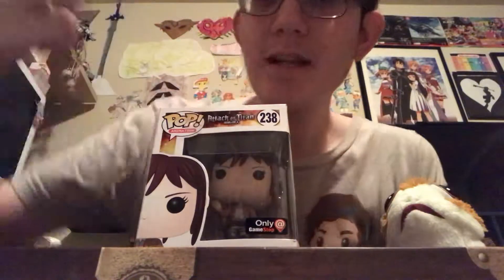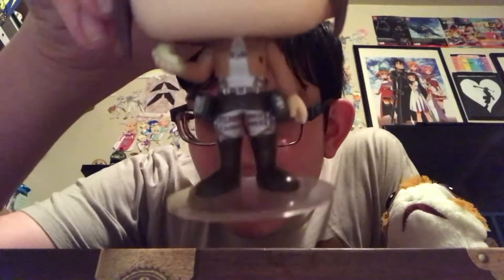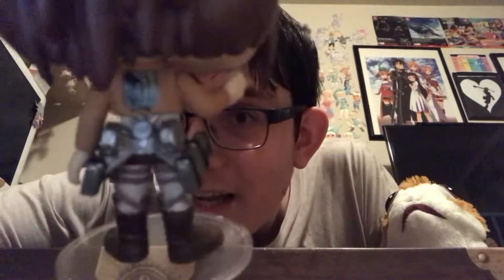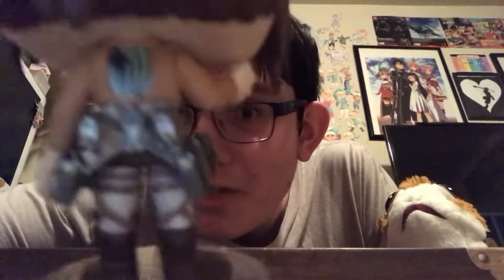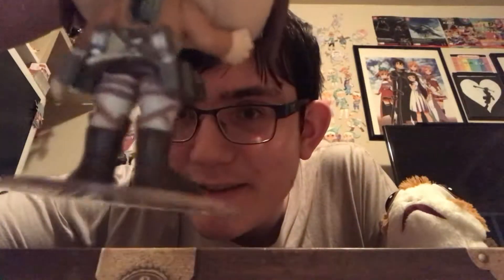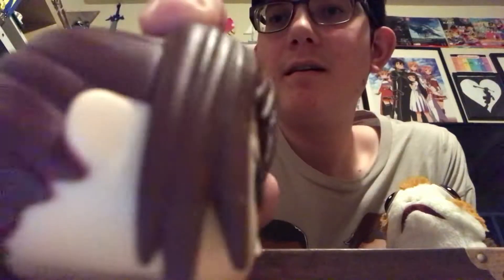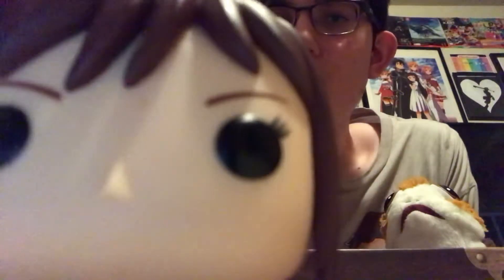Sasha funko pop review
Let’s attack some titans guys 😂